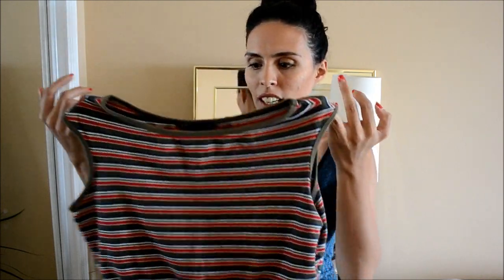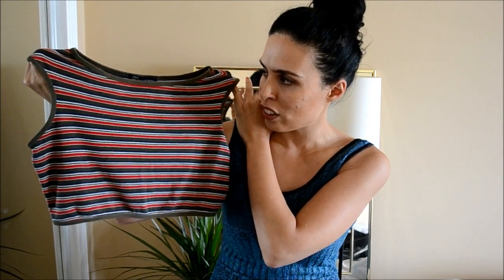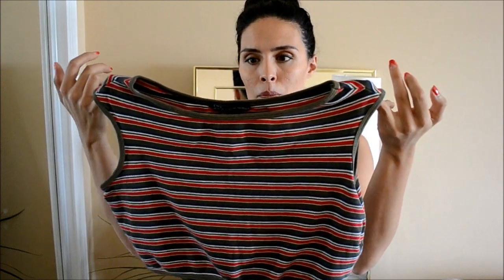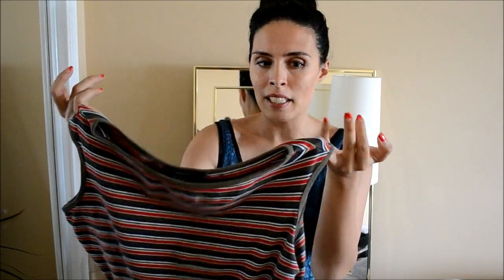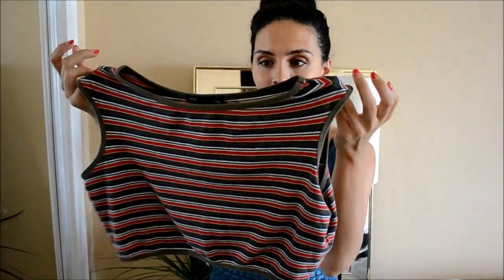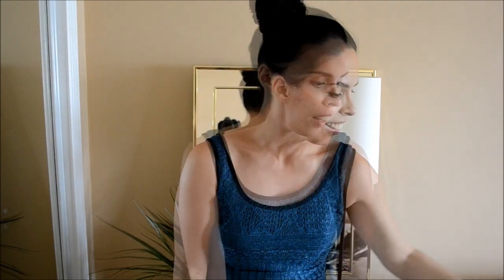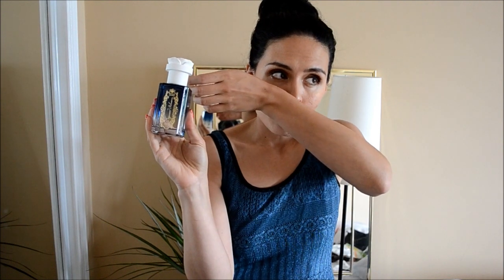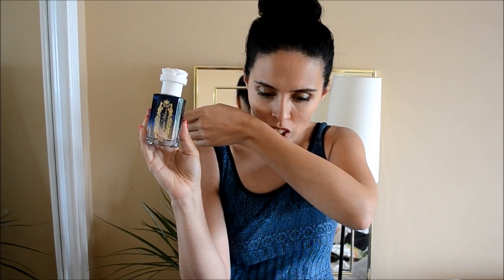July Favorites Thrift and other Goodies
Favorites Mentioned:
Thrifted top
Nature's Harvest Coconut strips
Nubian Heritage Shea Butter Soap with Lavender and Wild Flowers
Giovanni Hot Chocolate Sugar Scrub
Revlon Nail Polish in Fearless
Royal Apothic Dogwood Blossom Perfume